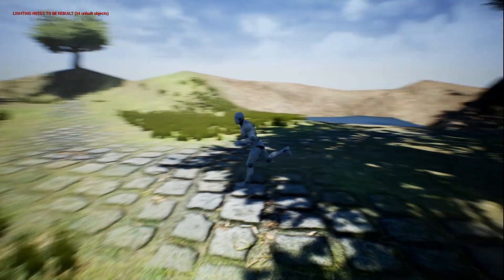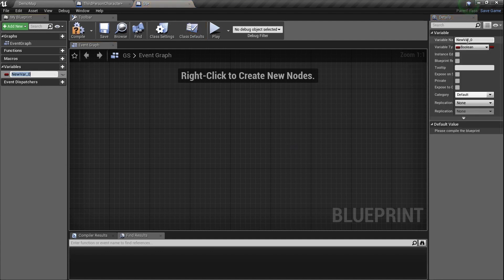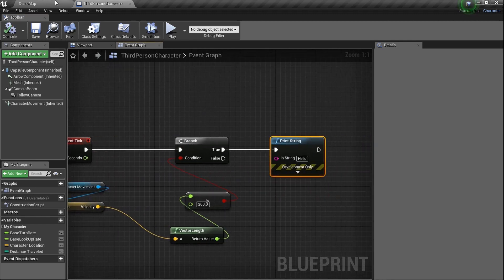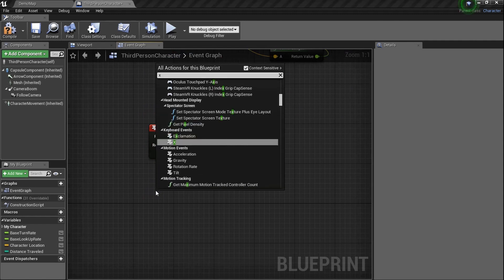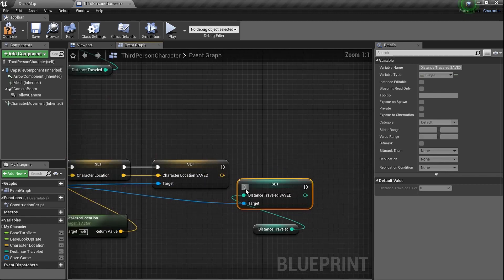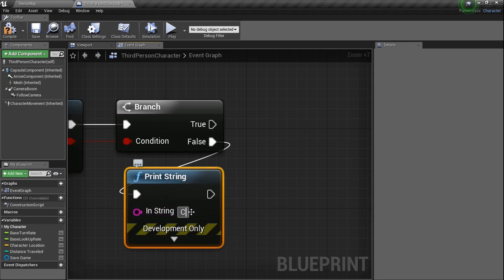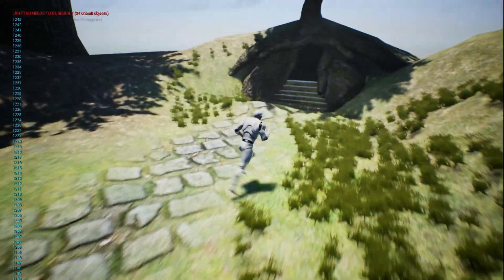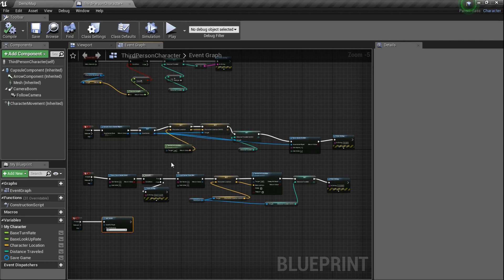DPTV UE4 Blueprints Tutorial 14 (Save And Load Game)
BOOM!
Back in BLUEPRINTS!!!
Today we discuss how to get a SIMPLE of a "Save Game" idea by saving just a couple variables in our Player Character_BP.
BUT!!!  This will give you an idea of how YOU can go about saving and loading YOUR game however you like.
CHECK IT!